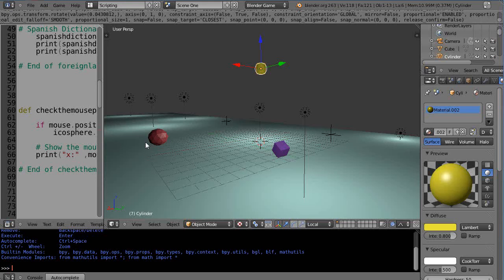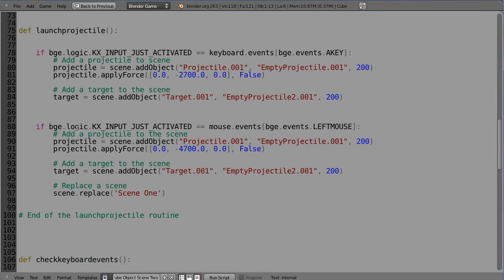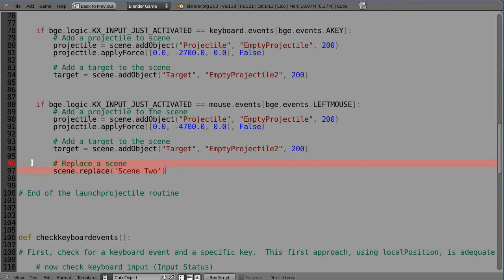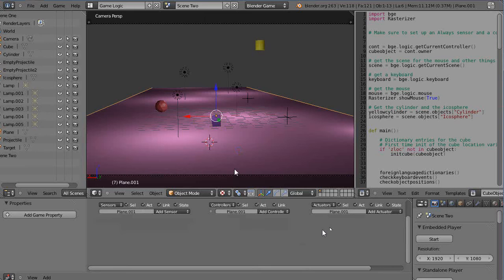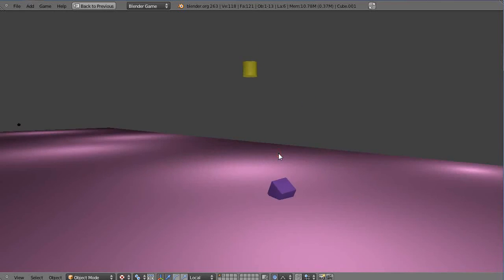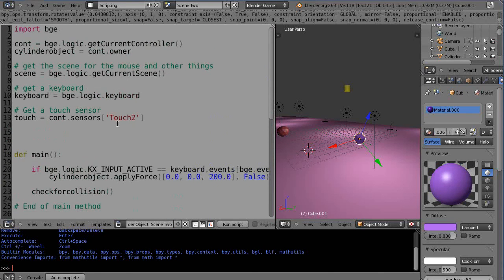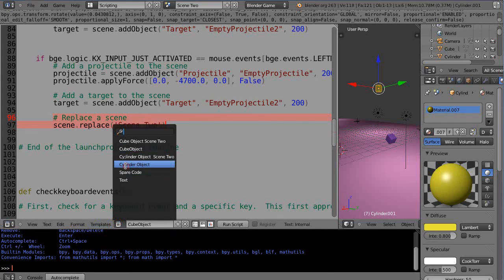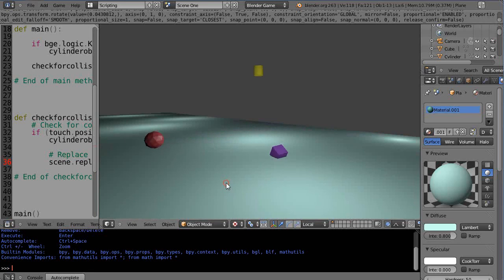Blender Tutorial Python Game Engine Programming Part 16